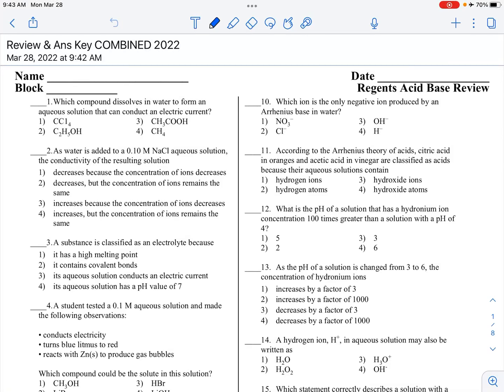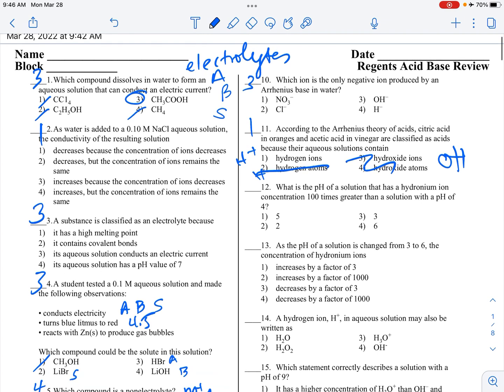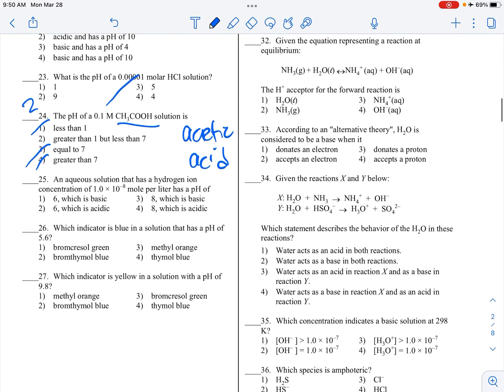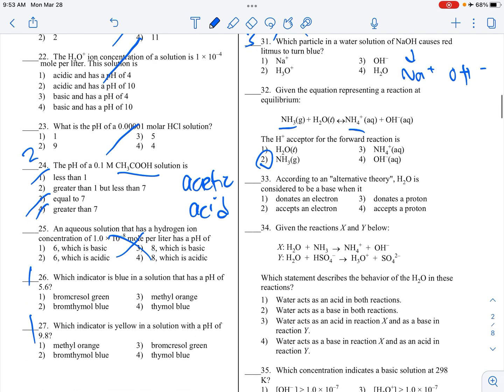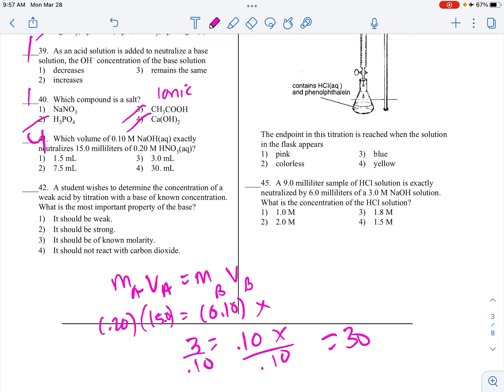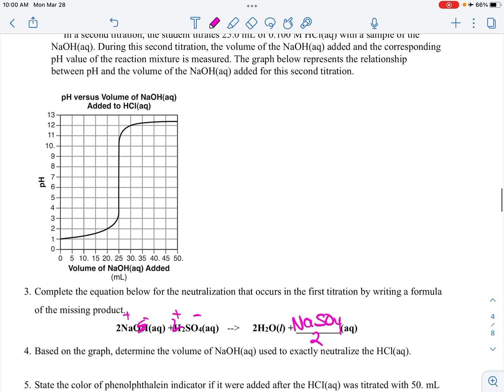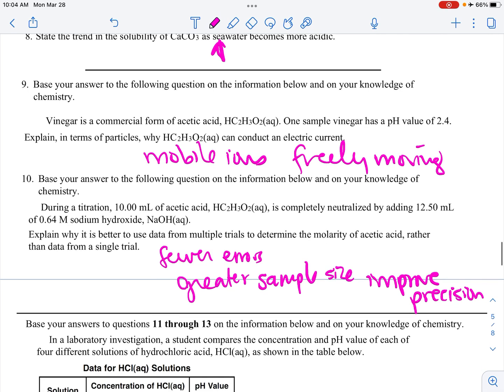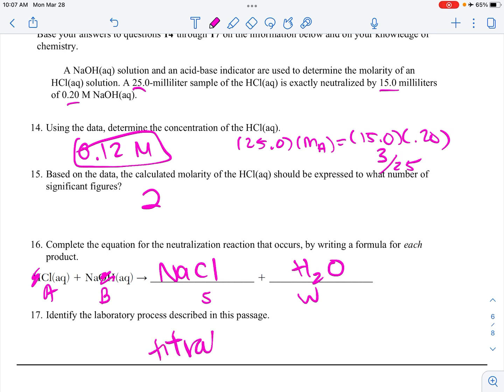Acids Bases & Salts Review Walkthrough